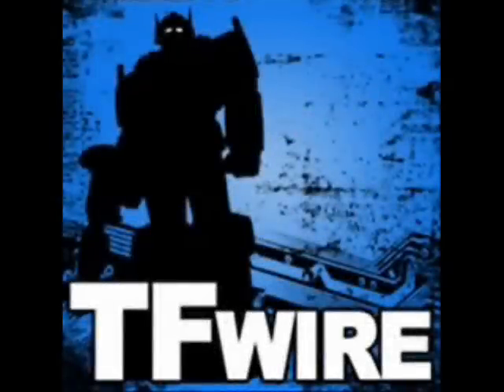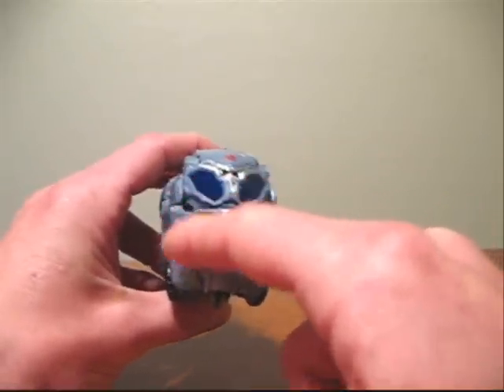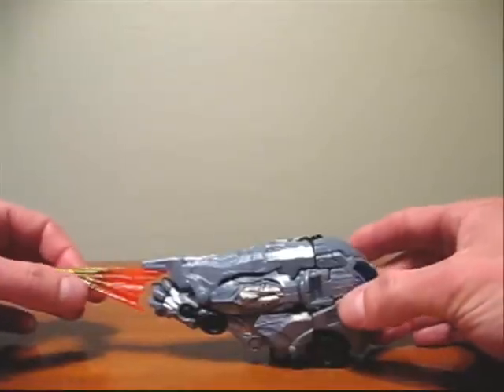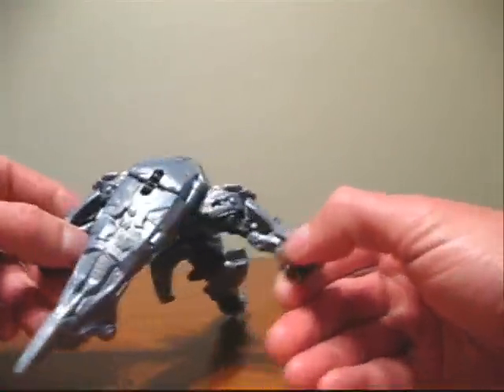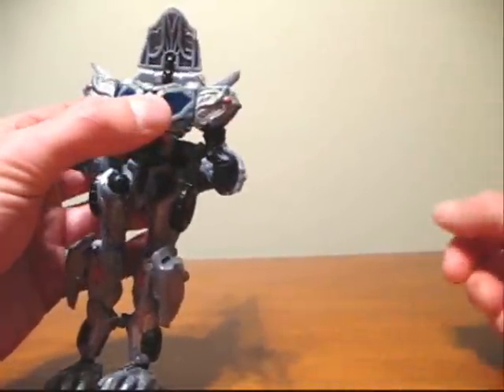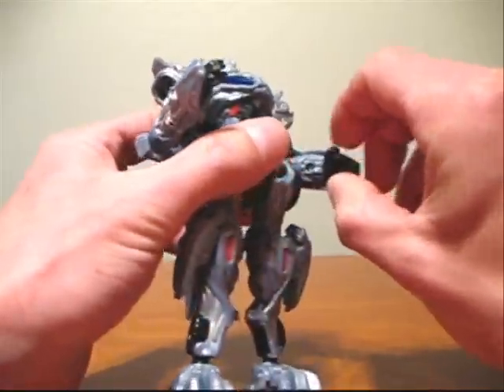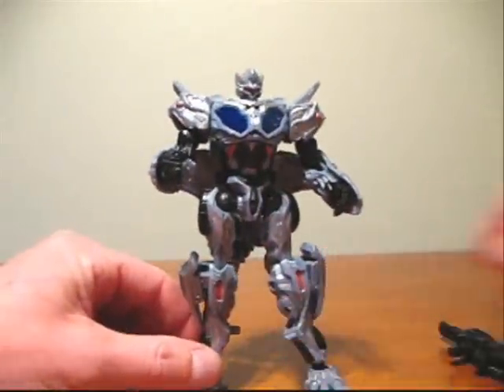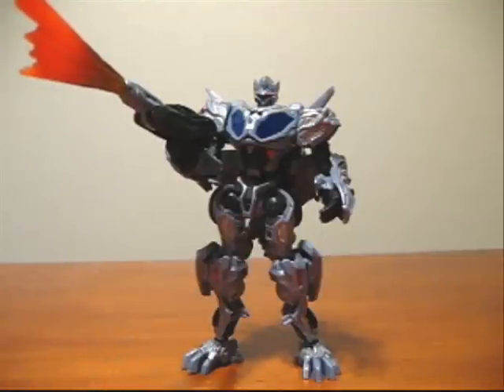Movie Preview Optimus Prime Review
My Movie Preview Optimus Prime Review